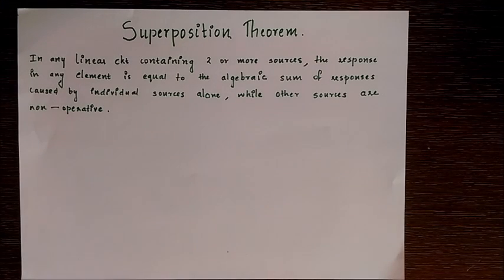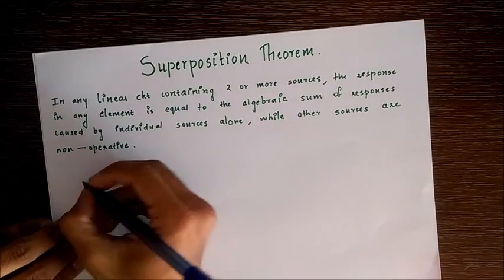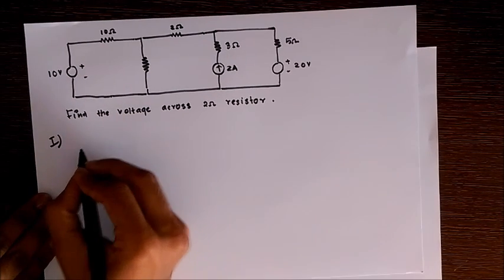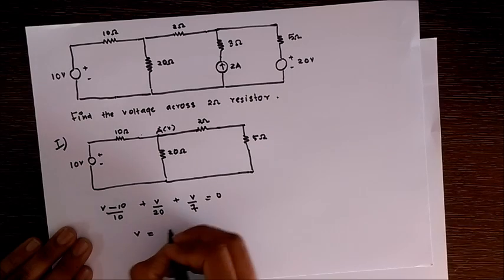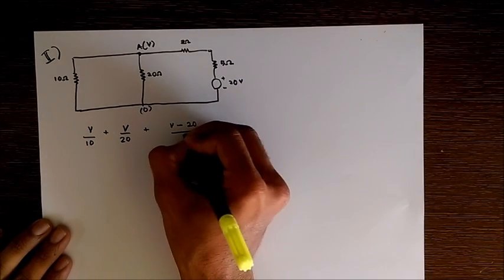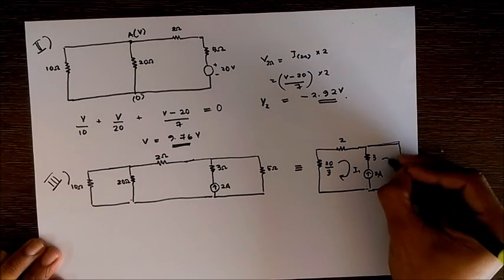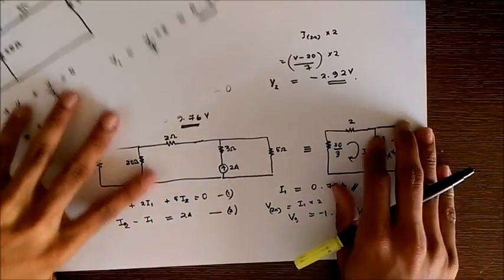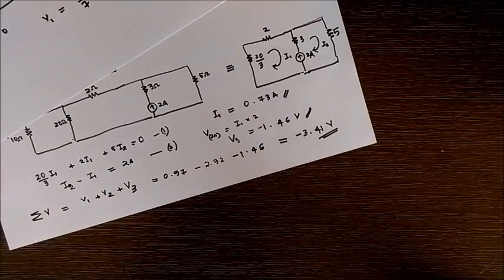superposition theorem with solved example (circuit analysis)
superposition theorem:
superposition theorem is a broad concept applied in almost all disciplines or subjects.
The superposition theorem for electrical circuits states that for a linear system the response (voltage or current) in any branch of a bilateral linear circuit having more than one independent source equals the algebraic sum of the responses caused by each independent source acting alone, where all the other independent sources are replaced by their internal impedances.
To ascertain the contribution of each individual source, all of the other sources first must be "turned off" (set to zero) by:
Replacing all other independent voltage sources with a short circuit (thereby eliminating difference of potential i.e. V=0; internal impedance of ideal voltage source is zero (short circuit)).
Replacing all other independent current sources with an open circuit (thereby eliminating current i.e. I=0; internal impedance of ideal current source is infinite (open circuit)).
This procedure is followed for each source in turn, then the resultant responses are added to determine the true operation of the circuit. The resultant circuit operation is the superposition of the various voltage and current sources.
The superposition theorem is very important in circuit analysis. It is used in converting any circuit into its Norton equivalent or Thevenin equivalent.
The superposition theorem is applicable to linear networks (time varying or time invariant) consisting of independent sources, linear dependent sources, linear passive elements (resistors, inductors, capacitors) and linear transformers.
Superposition theorem works for voltage and current but not power. In other words, the sum of the powers of each source with the other sources turned off is not the real consumed power. To calculate power we first use superposition theorem to find both current and voltage of each linear element and then calculate the sum of the multiplied voltages and currents.

superposition theorem - by dr. cb bangal,